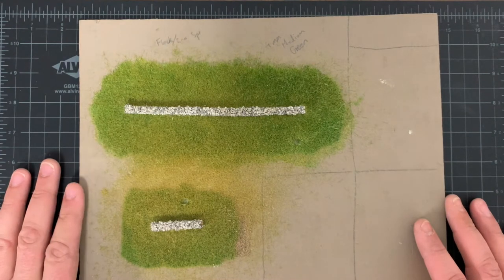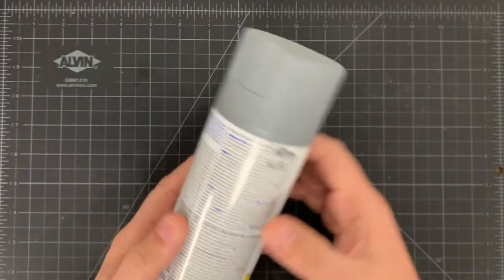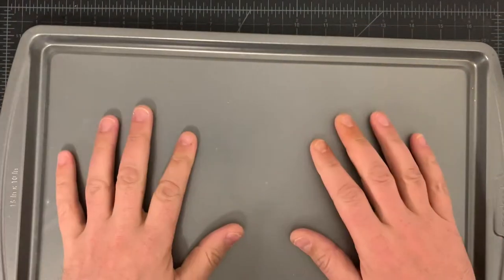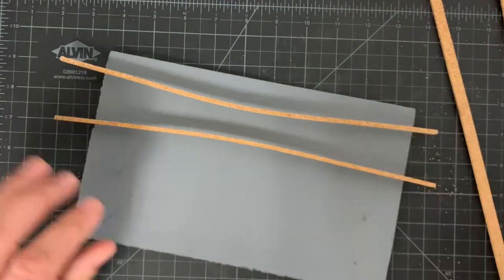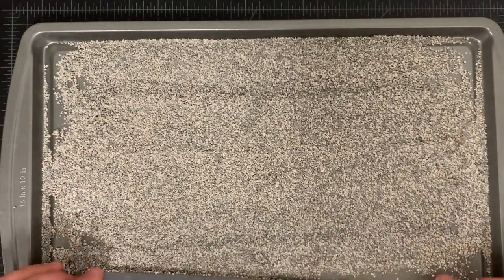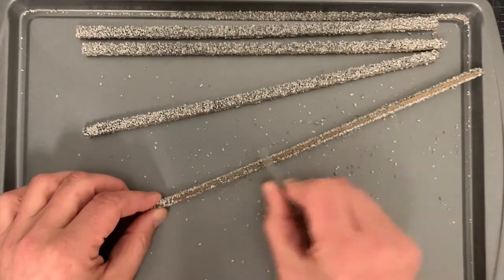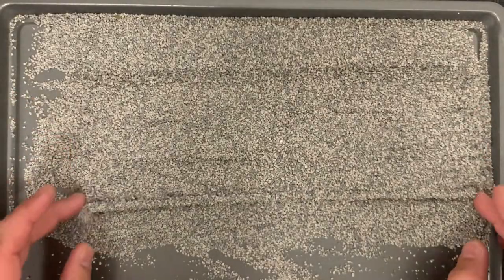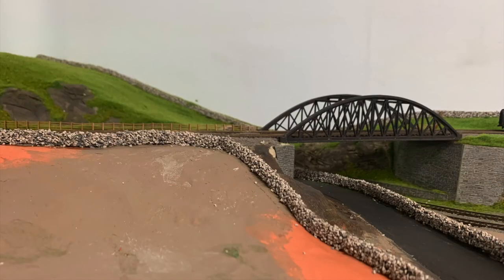BUILDING DRY STONE WALLING - The Molesworth Vale method.